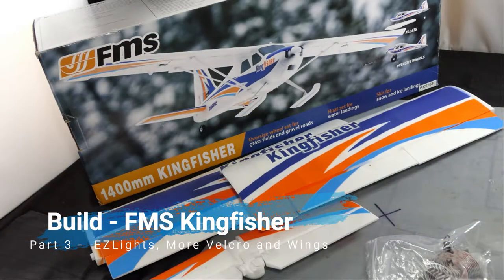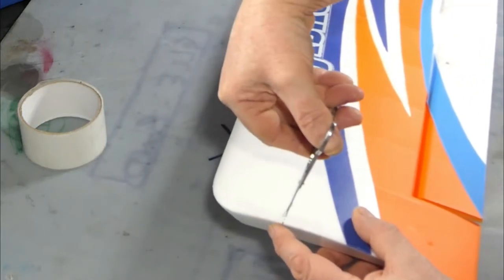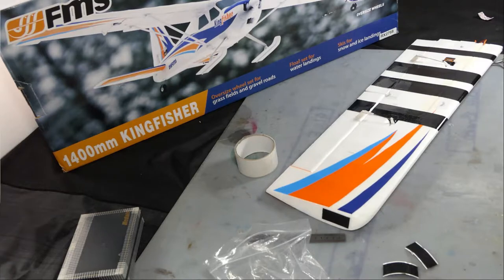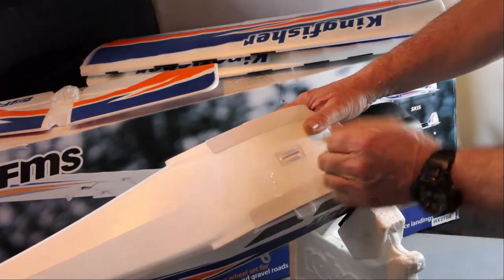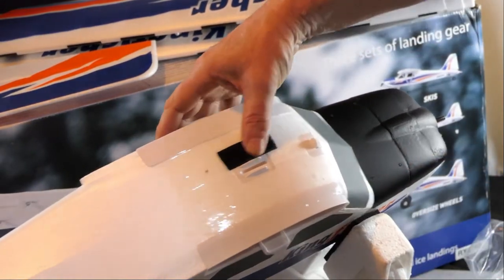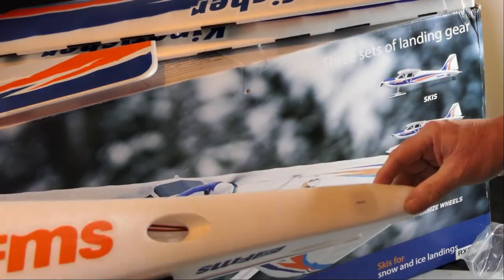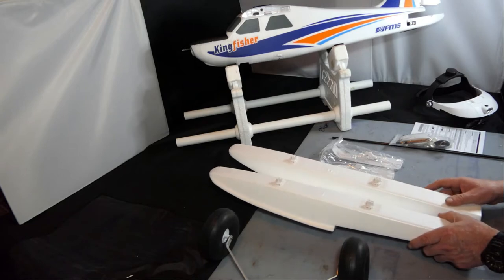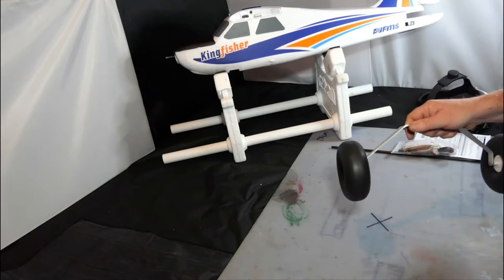Build - FMS 1400mm - Kingfisher - Part 3 of 4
FMS 1400mm - Kingfisher build - Part 3 - Tape, More Velcro and Wings.